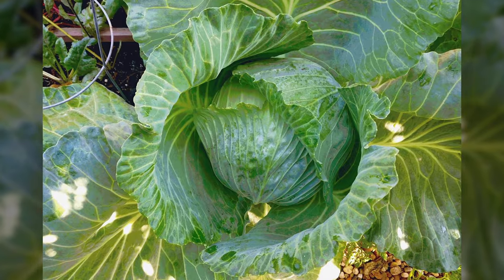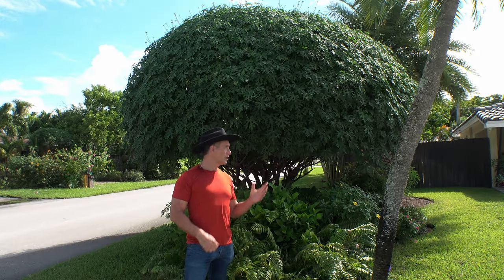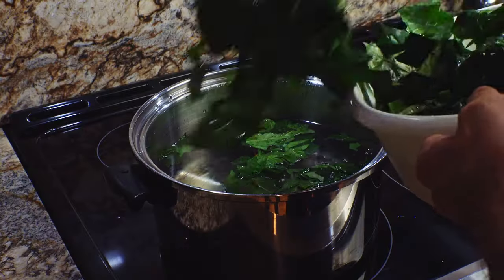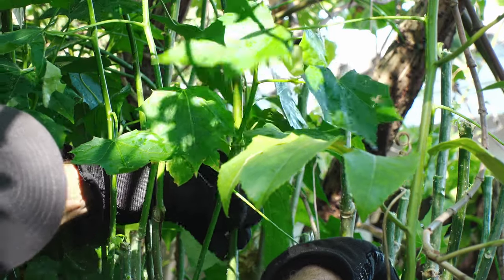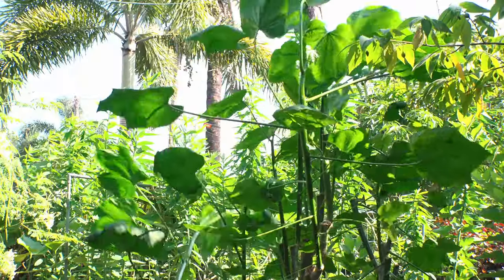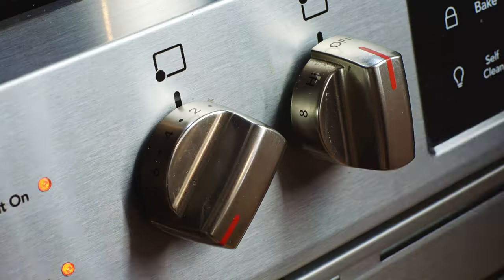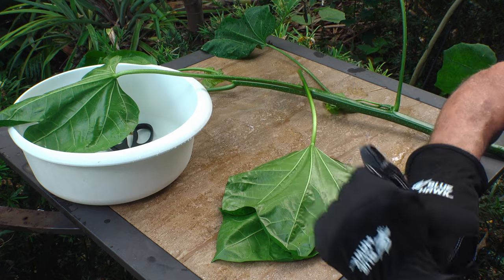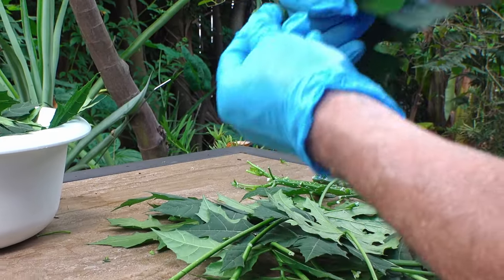Chaya - Discover the Power of the Spinach Tree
Discover the incredible world of Chaya, also known as the "Spinach Tree!" 🌿🌳 Learn how to cultivate a bountiful supply of this nutritious spinach on a tree that thrives on neglect. We'll walk you through propagation, growth, harvesting, and cooking, so you can enjoy the benefits of this fantastic, low-maintenance food. Don't miss out on this amazing journey into the world of Chaya! 🌱

The primary mission of Stack's Urban Harvest is to inspire and education new gardeners to grow their own organic food. The secondary mission is to bring awareness to Regenerative Gardening, and Regenerative Agriculture as seen in the inspiring Netflix documentary, Kiss The Ground. Here is that film trailer